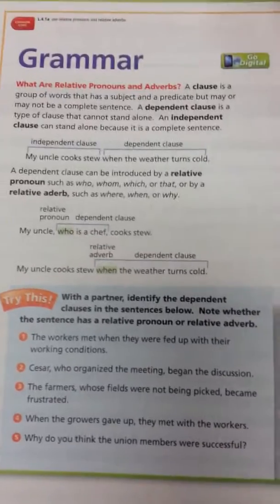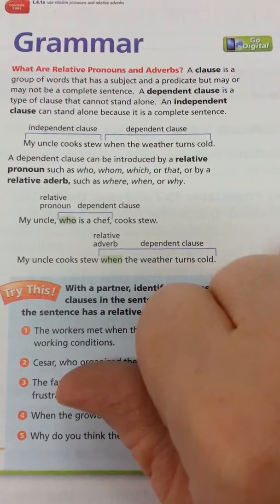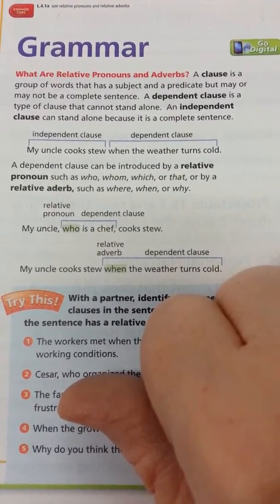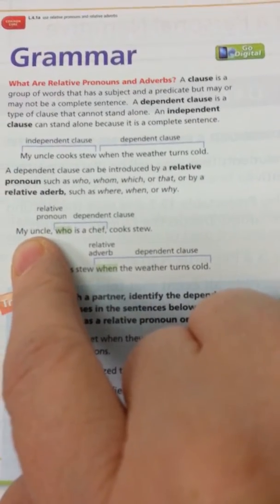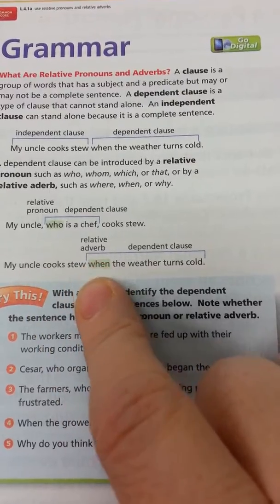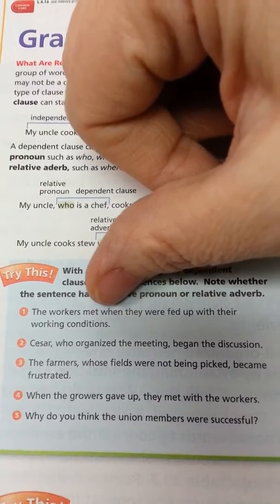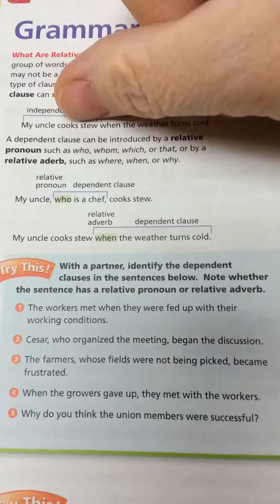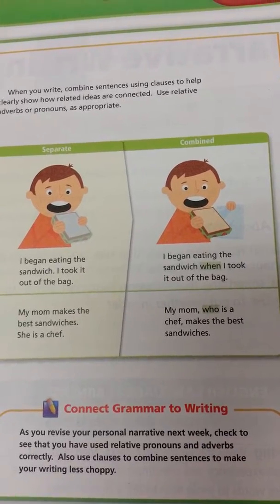Grammar Help video: Relative Pronouns and Adverbs